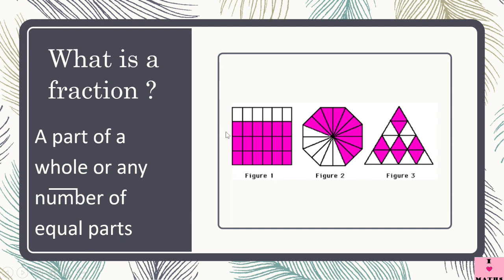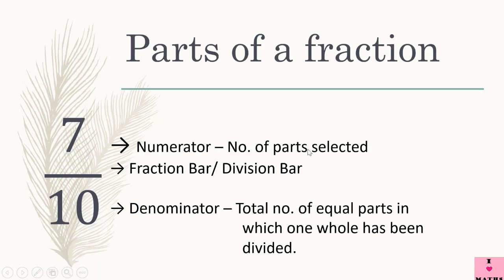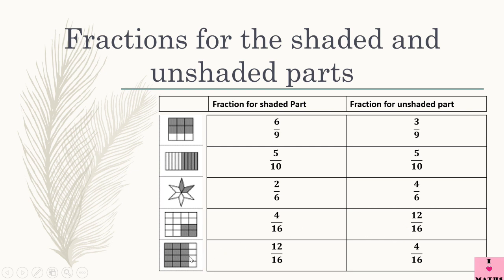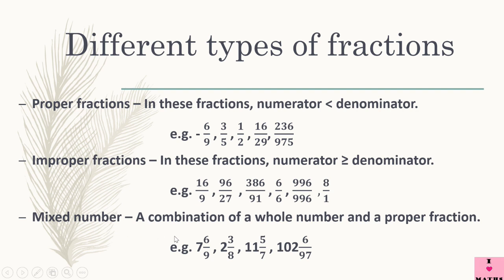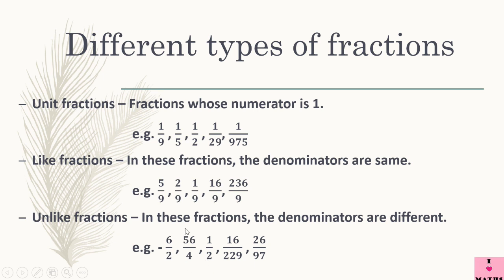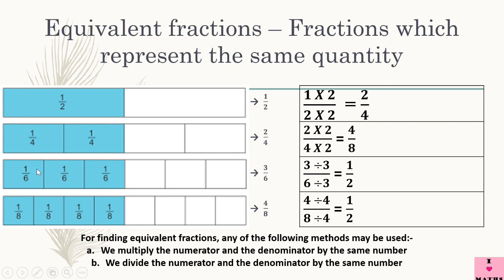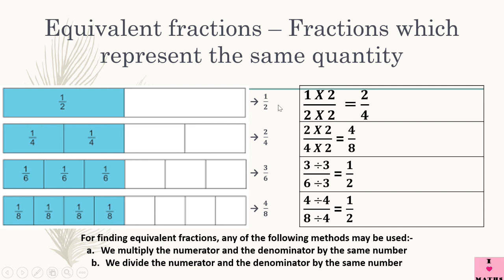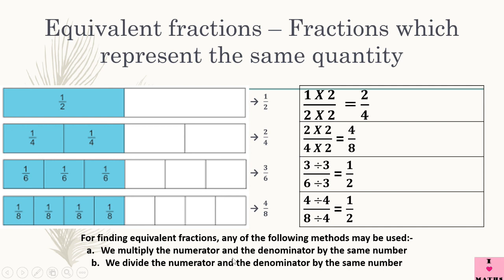Maths Class 5 Lesson 4 Lecture 2 Types of Fractions CBSE Math Magic Monica Chadha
This video covers Lesson 4 Lecture 2 Types of Fractions for CBSE Maths Class 5 book Math Magic